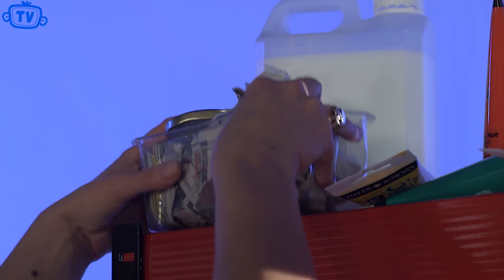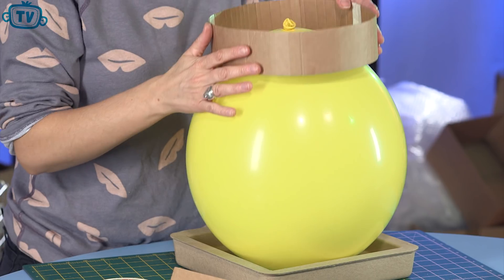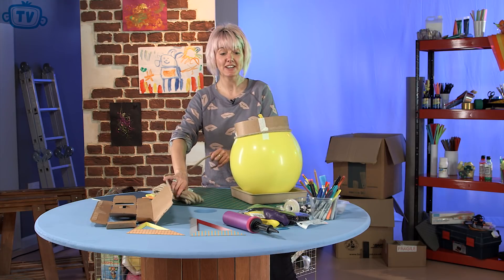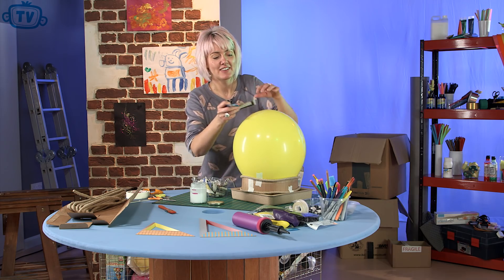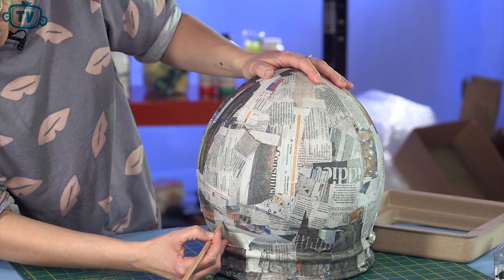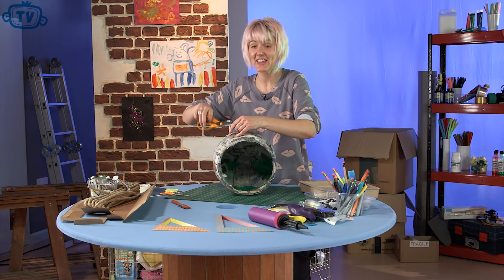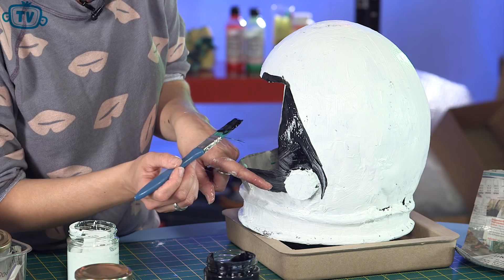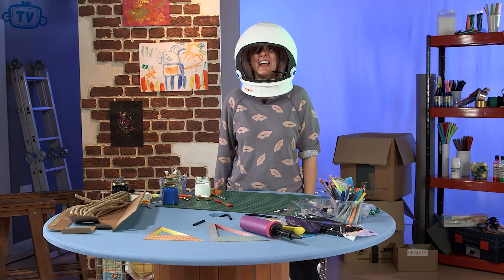A Space Helmet - Make It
Join Morna in the Make It studio today as she shows you how to build a space helmet!